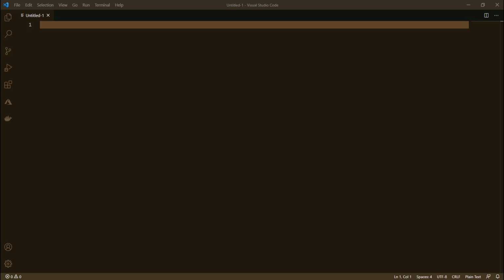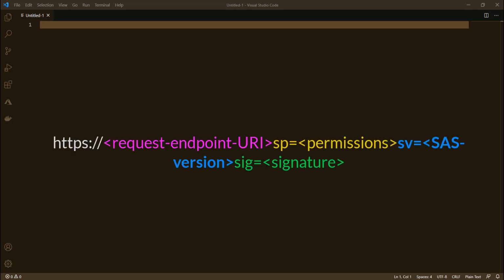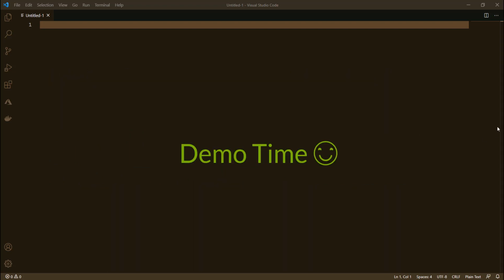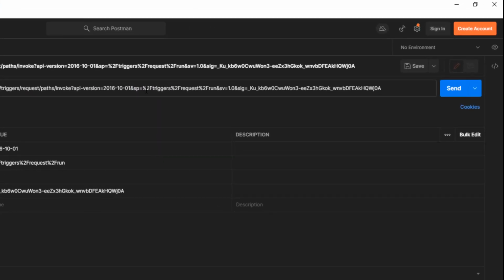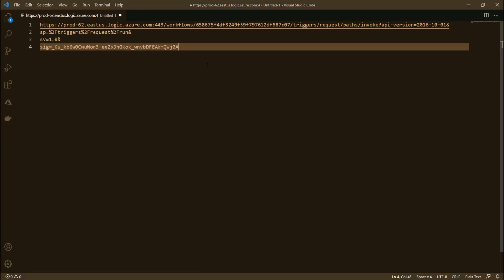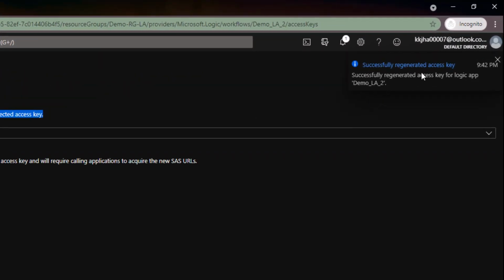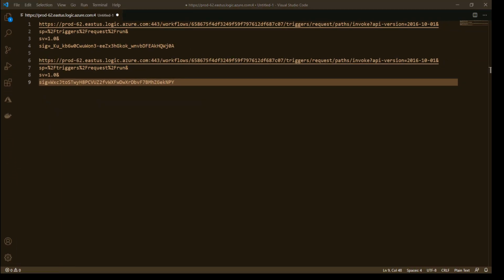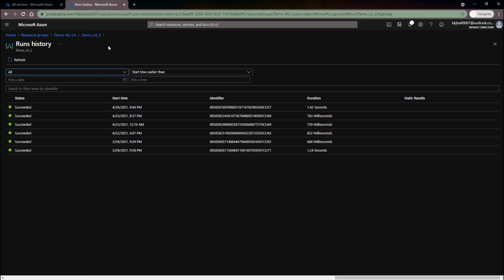Secure Azure Logic-Apps using SAS Key in 10min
In this video, we'll understand how to secure Azure Logic Apps using SAS Key.